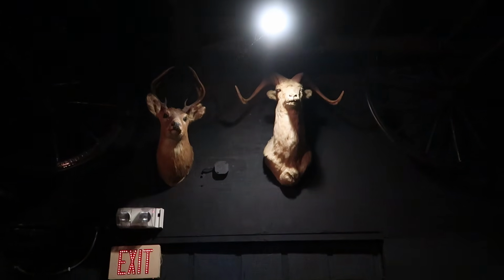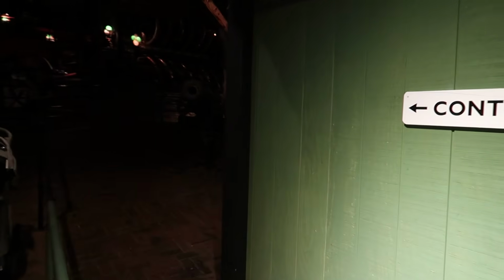House on the Rock - Full Tour - Spring Green, WI